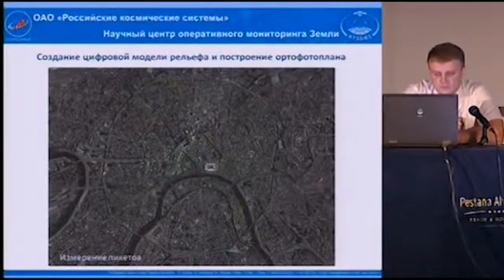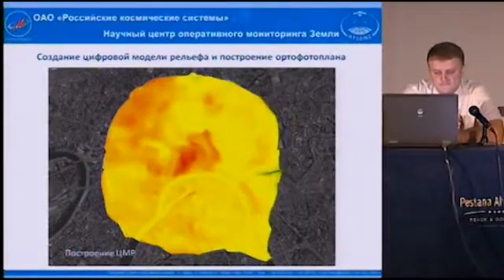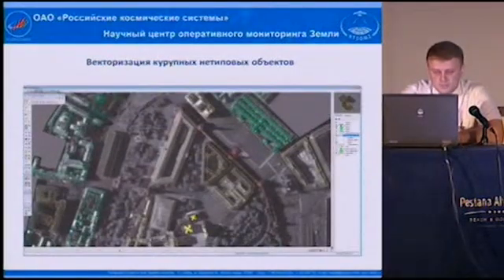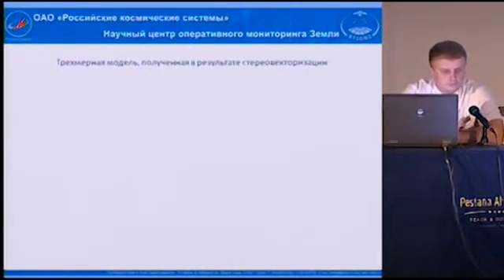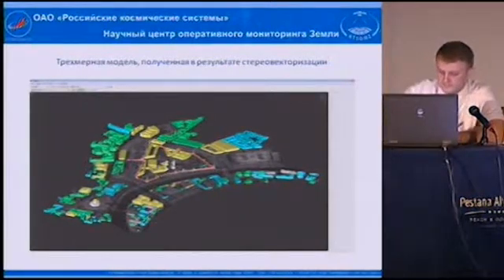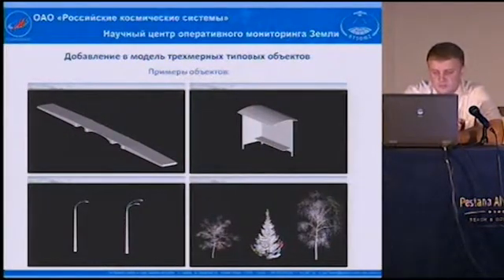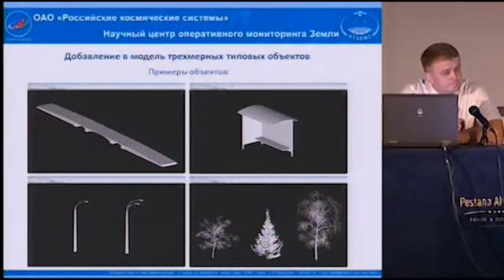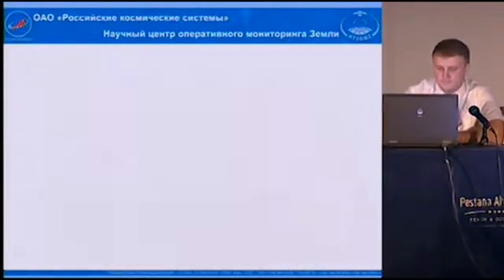Alexey Peshkun. RESURS DK1 Spacecraft Images for 3D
Alexey Peshkun, Chief Engineer, Research Center for Earth Operative Monitoring, Russia.
Report: Application of RESURS DK1 Spacecraft Images for 3D Digital Terrain Model Construction.
12th International Scientific and Technical Conference "From imagery to map: digital photogrammetric technologies". September 24--27, 2012, Algarve, Portugal